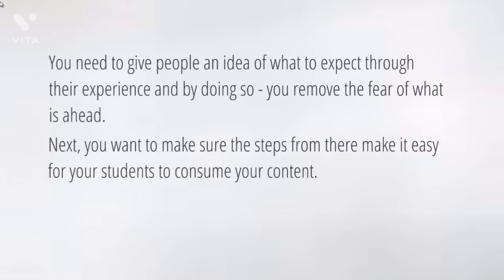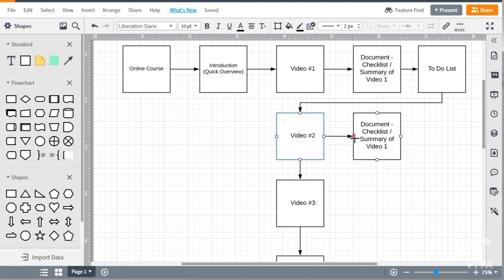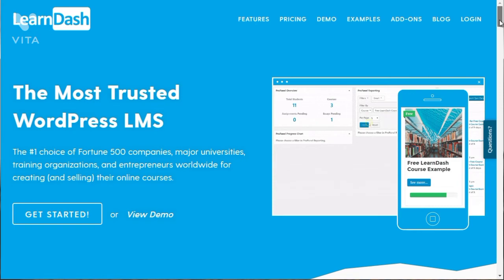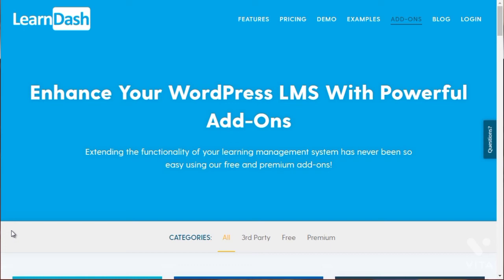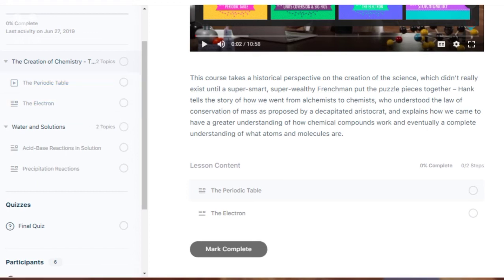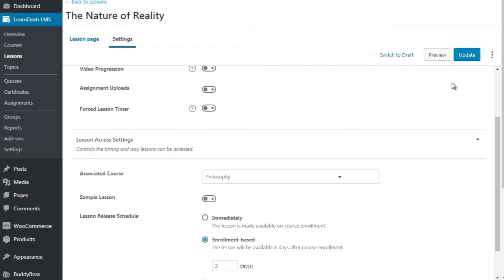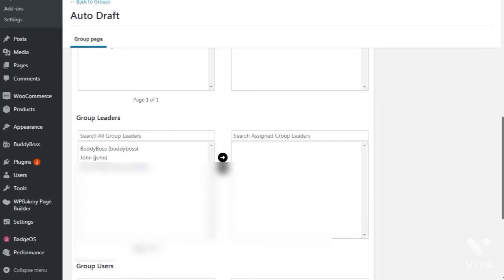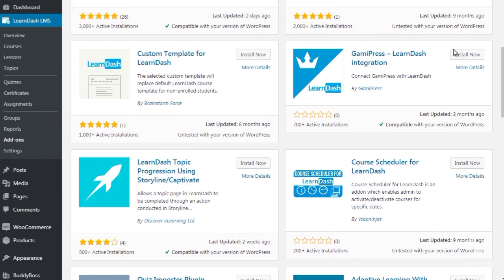||wordpress ||learning management system ||all information wordpress only one video ||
Best content and information in this video wordpress learning management system keep watching video